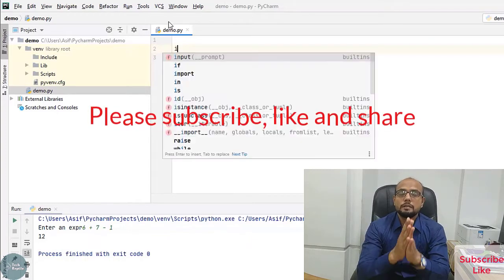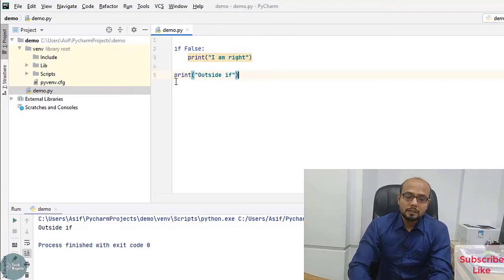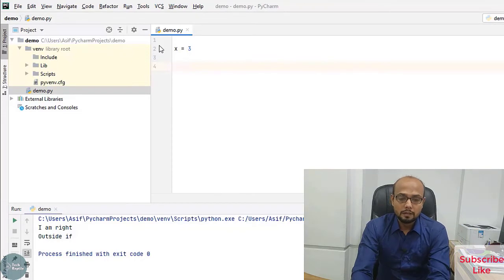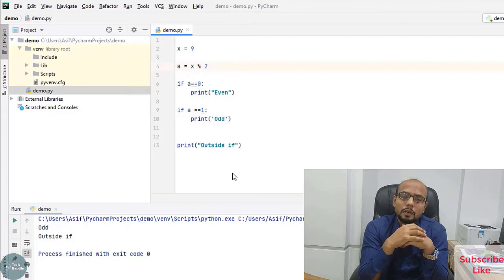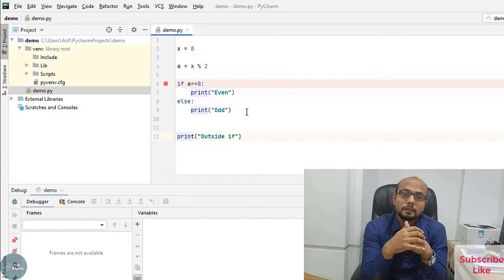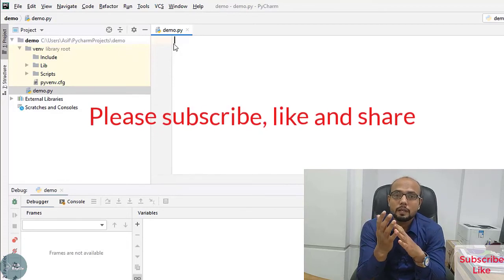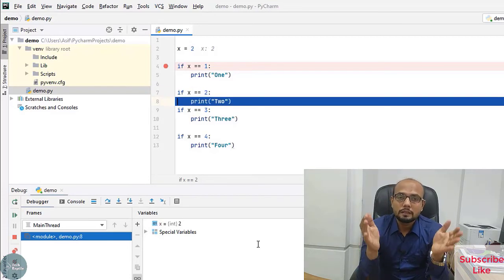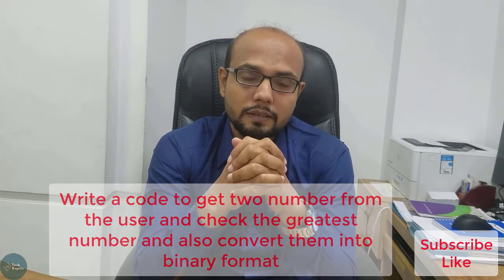#20 Python Tutorial for Beginners | If Elif Else Nested If Statement in Python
If Elif Else Nested If  Statement in Python.

In this video we will see:
- Conditional statements
- If statement
- Else statement
- Debugging code
- Nested if
- elif and else statement